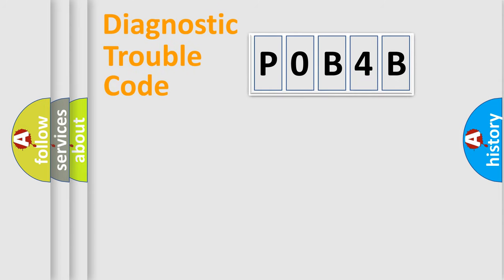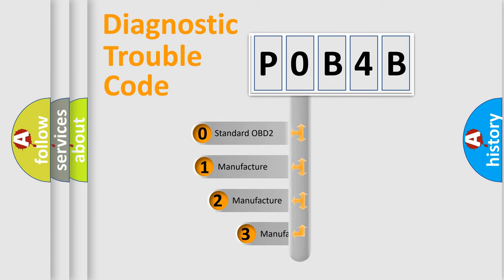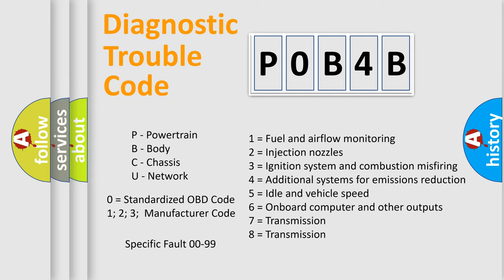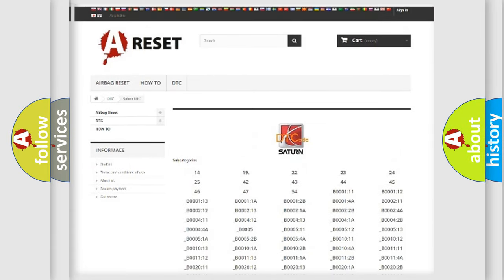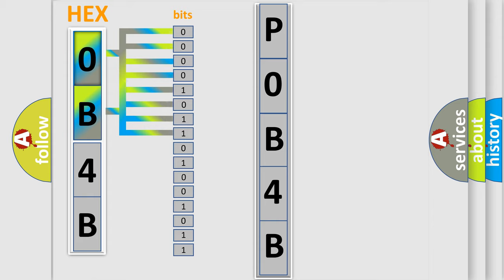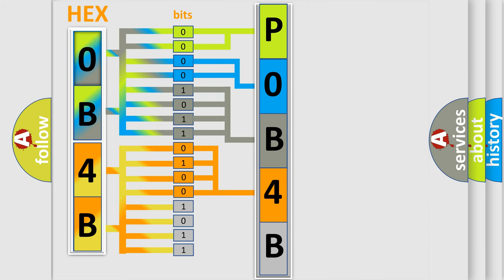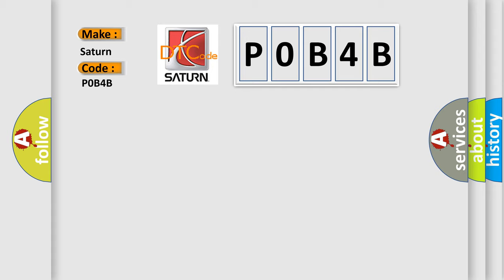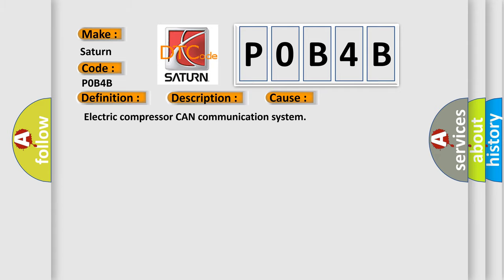DTC Saturn P0B4B Short Explanation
Contents:
0:21 Basic DTC analysis according to OBD2 protocol standard.
1:48 Insight into programming
2:58 A diagnostically understandable description of the Diagnostic Trouble Code
3:05 Basic error definition

Make:
Saturn
Code:
P0B4B
Definition:
Electric Compressor (Hybrid)
Description:
After READY and A or C ON An open or short to ground in the inverters controlling power voltage circuit (inside power)
Cause:
 Electric compressor CAN communication system